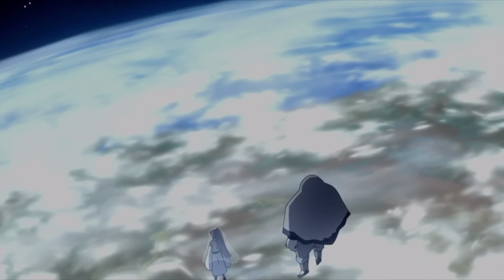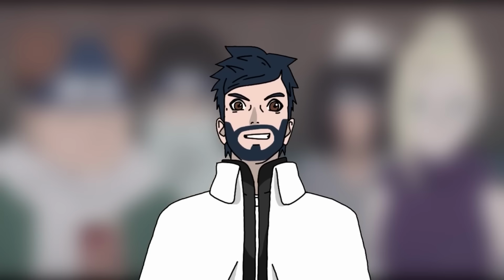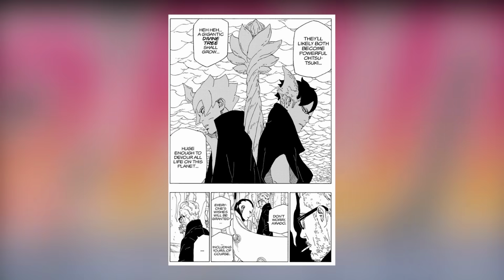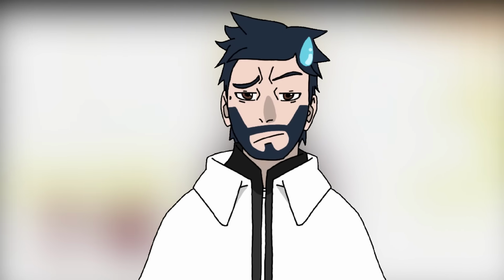The PAINFUL Defeat of NARUTO & SASUKE - What is Isshiki Otsutsuki Dojutsu Powers? (Boruto)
Boruto Manga and Boruto Chapter 48 has revealed Jigen transforming into Isshiki Otsutsuki vs Kashin Koji, who is a clone of Jiraiya. Naruto, Boruto, Kawaki, and Sasuke have found from Amado the defector from the Kara organization the truth about the Karma seal and how to defeat the Otsutsuki Clan with their unique dojutsu powers. In this video, we cover Jigen aka Isshiki Otsutsuki's story with Kaguya, and how the design came to be in the anime story.

**CREDITS**

if you are going to use OUR OWN CUSTOM commissioned art and thumbnails for your videos, you NEED to credit the artist, or they may copyright strike you or be upset. Thank you.

Microphone I use to make videos
The camera I use to record
The laptop I use to edit